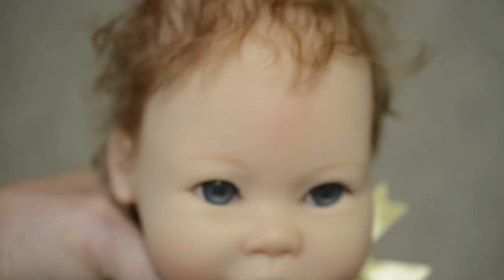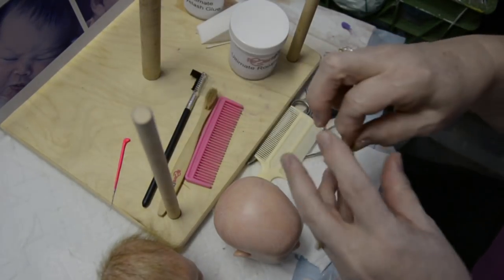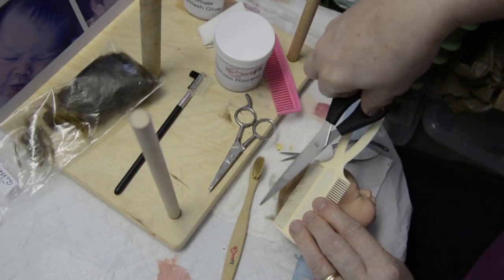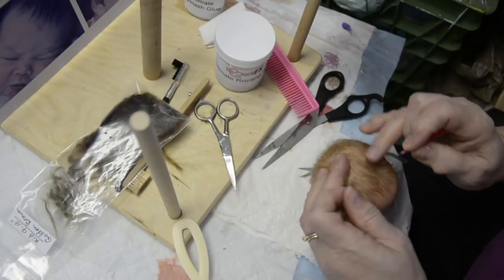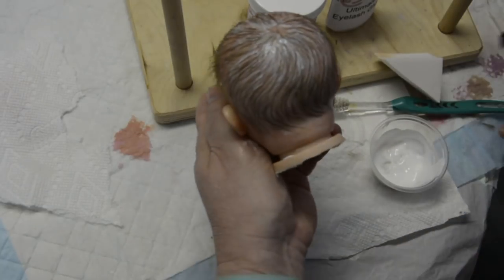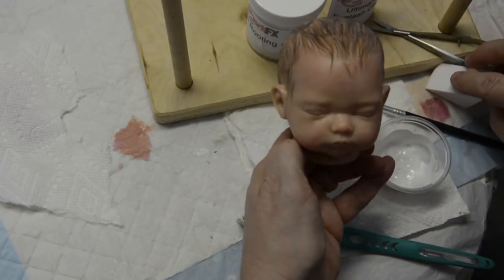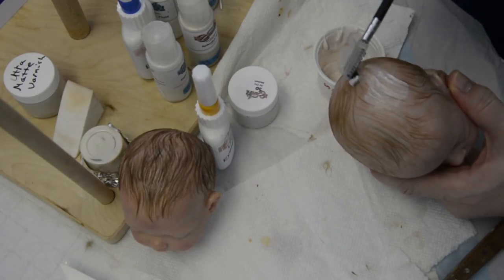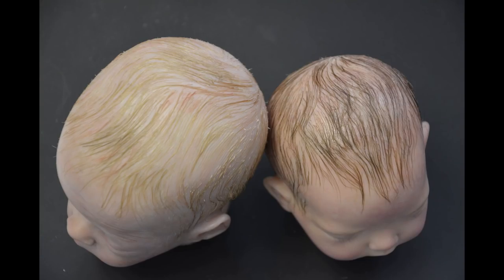ReBornFX Applied Hair~by Shelley Marie